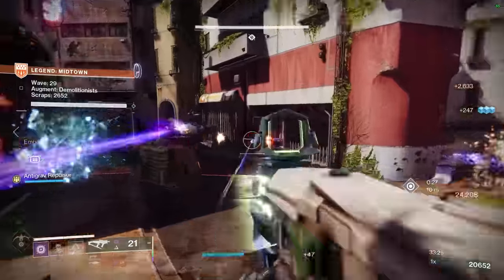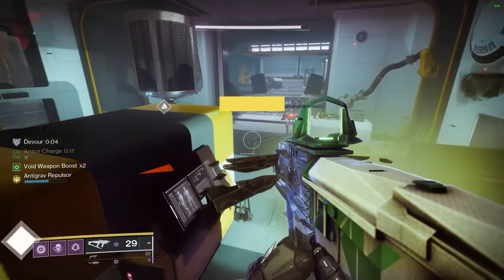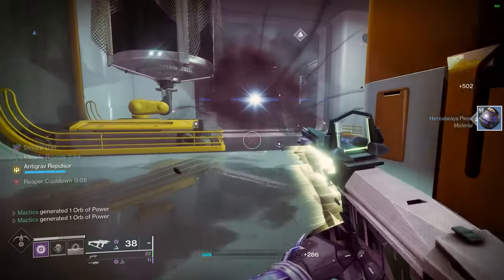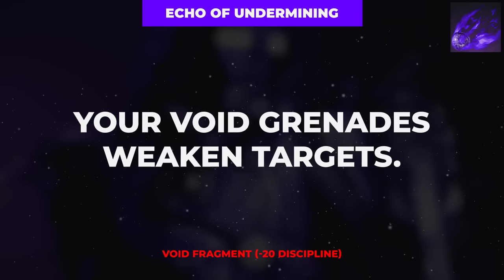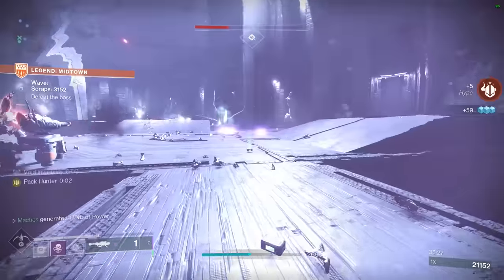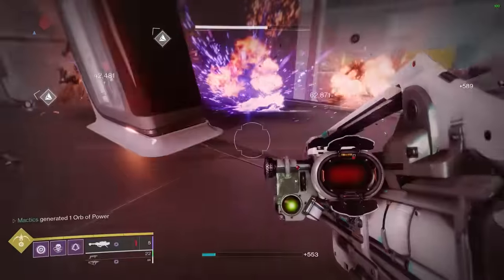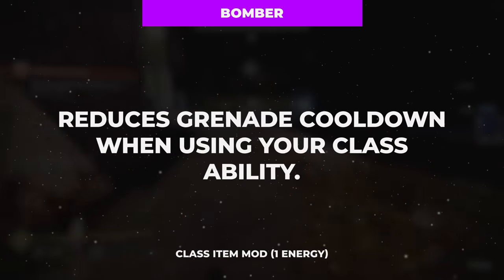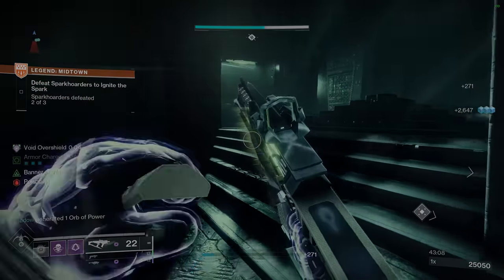Onslaught Gets Annihilated By This Insane Hunter Build!